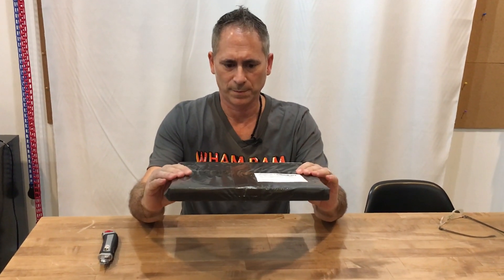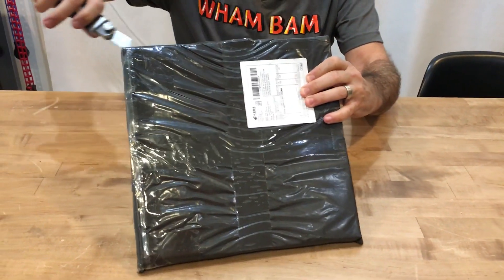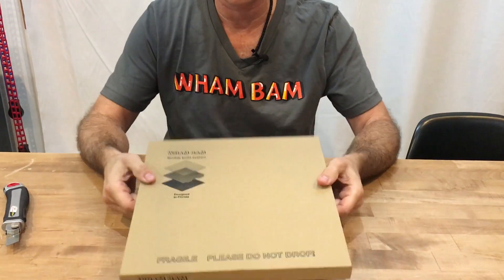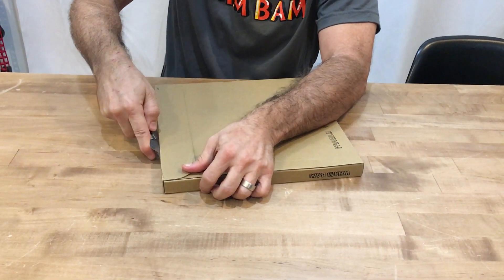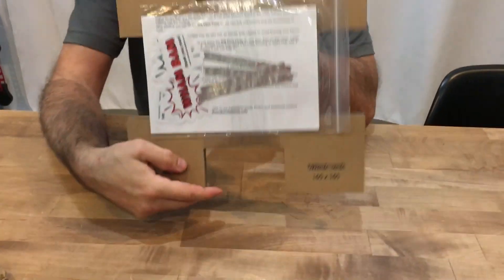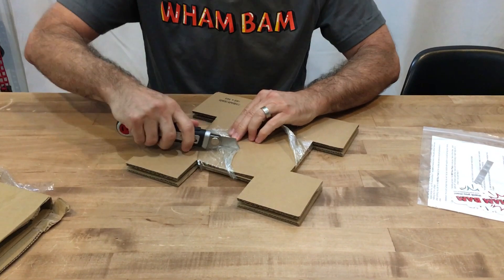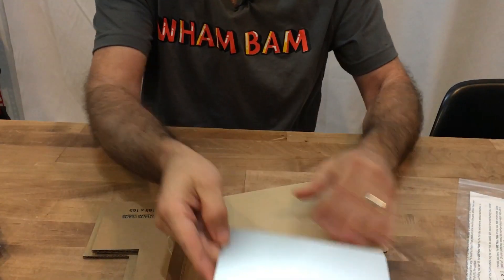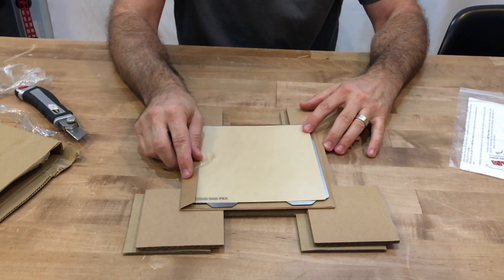Unboxing The Flexible Build System by Wham Bam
Here is a quick unboxing video showing how your Wham Bam kit will be shipped and what you will find inside the box.

Print With Confidence - Print sticks to build plate and build plate is secured to the printer
Remove 3D Prints With Easy - Flexible build plate allows easy removal without a chisel
Use Your Printer More Efficiently - Wham Bam Flexible Build System allows you to print edge to edge with no binder clips and quickly swap build plates for faster turnaround time on prints